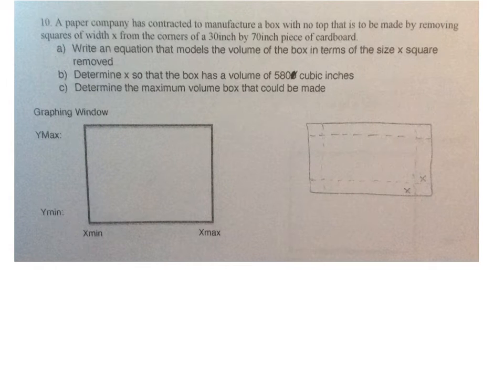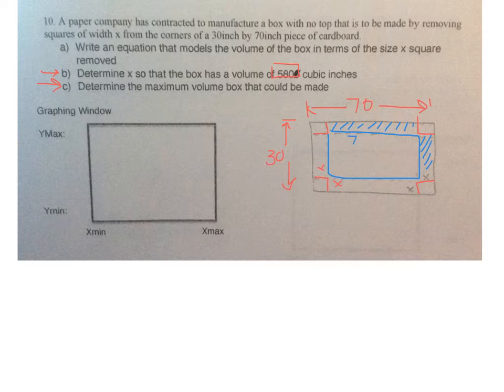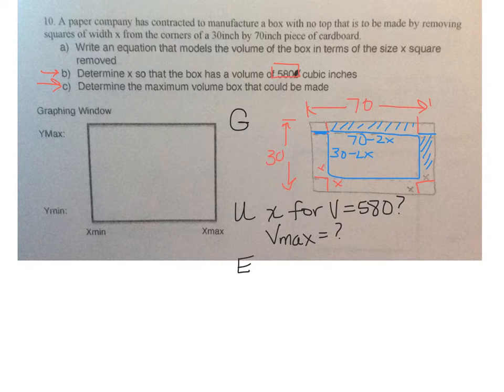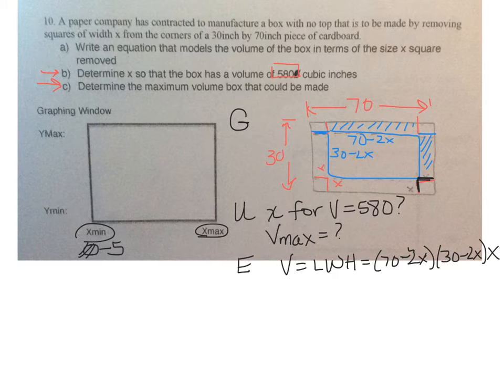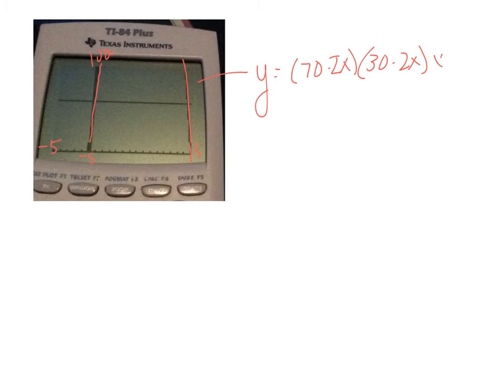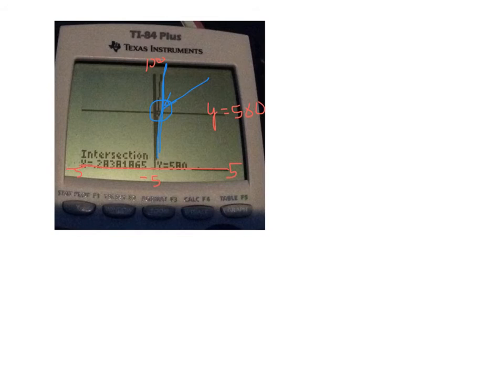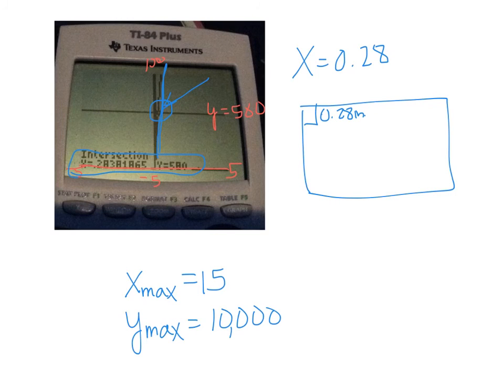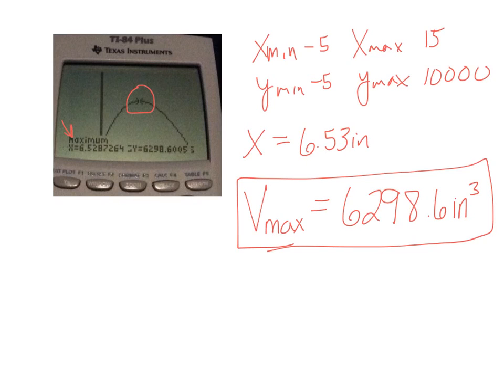application problem 10